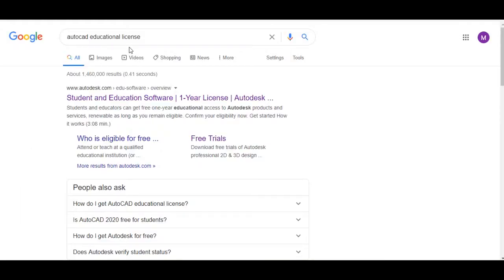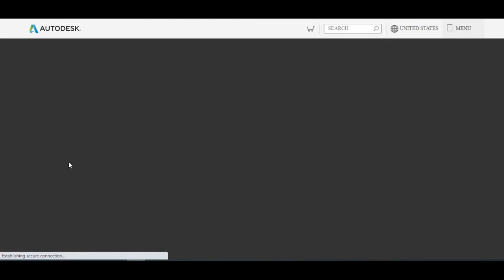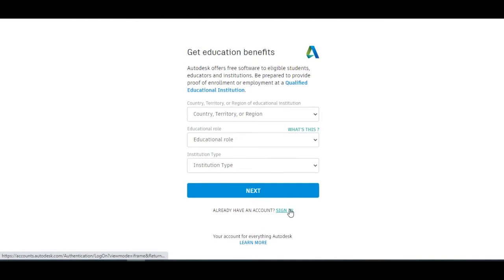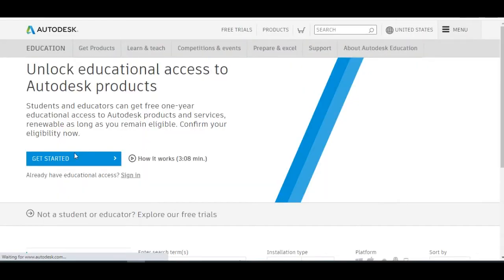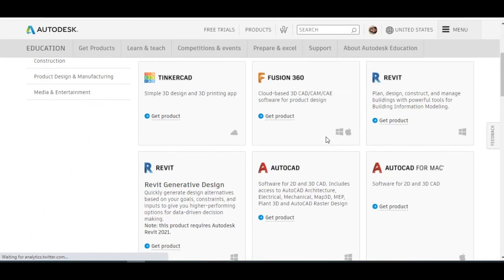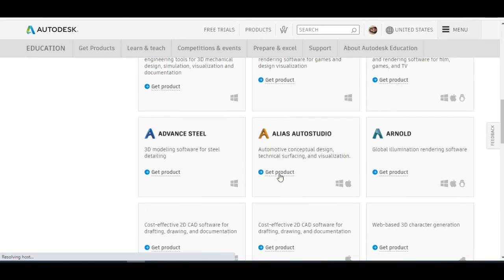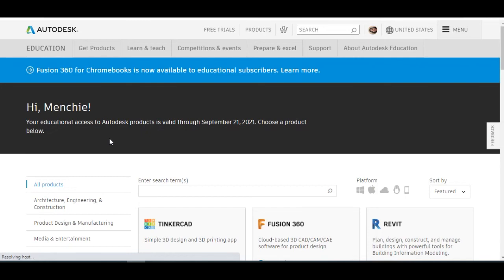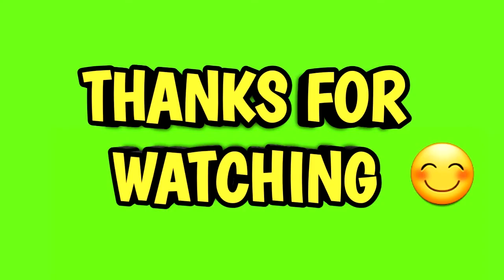AUTOCAD 2021 TUTORIAL #01 - HOW TO INSTALL EDUCATIONAL LICENSE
Thank you Autodesk for giving a free educational license.

Thank you for the free image by Janita Sumeiko on Unsplash